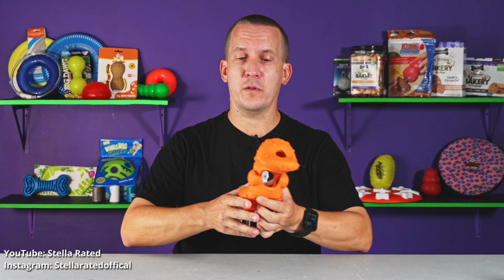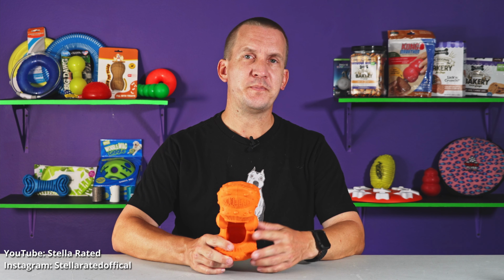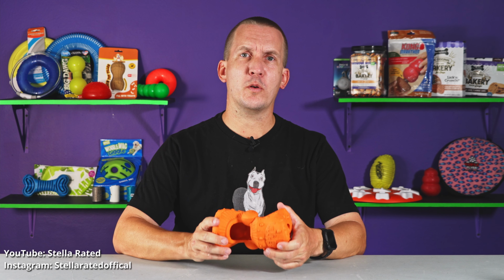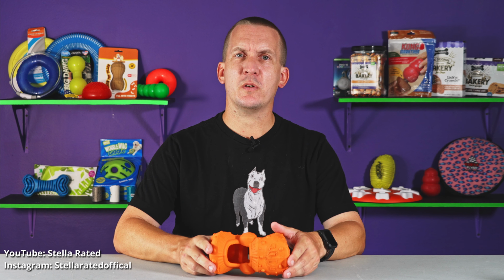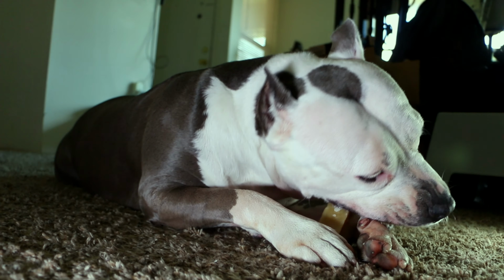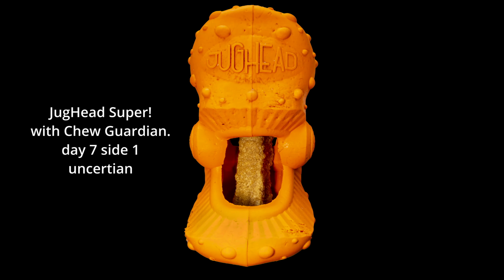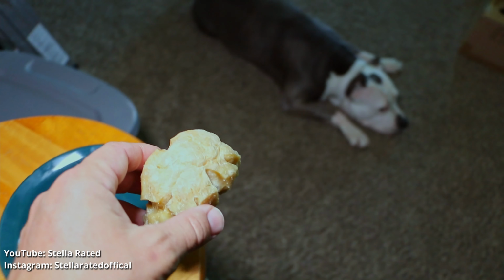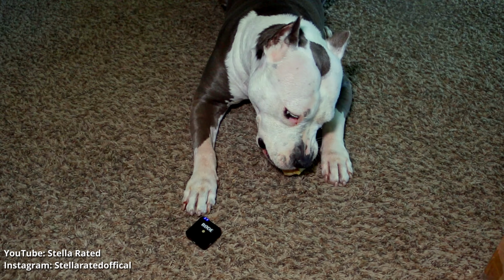Himalayan Pet Supply Jughead Super! cheese chew and Chew Guardian toy review.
This is my long overdue review of these 2 products. I attempted to document how long the chews lasted with and without the Chew Guardian toy. I wasn't given any money for this video, but I did receive free product in exchange for the video.

my stuff:
Sony a7S III
LED light I use in studio: GVM LED-480LS
Battery powered LED lights: